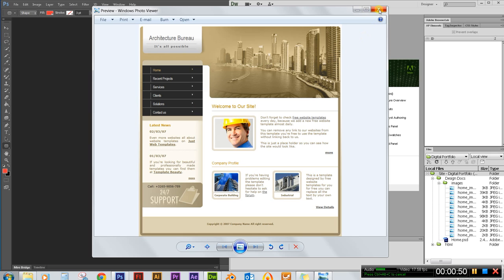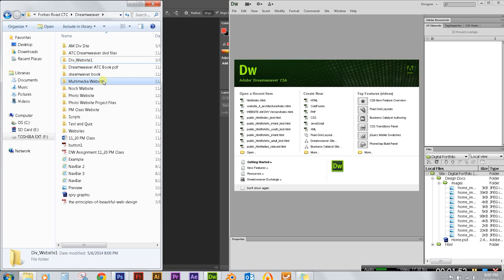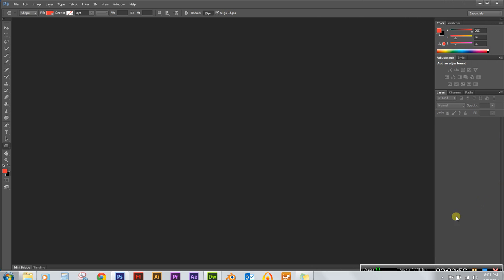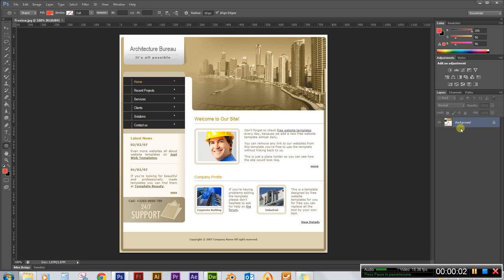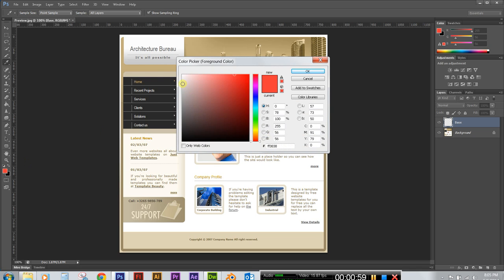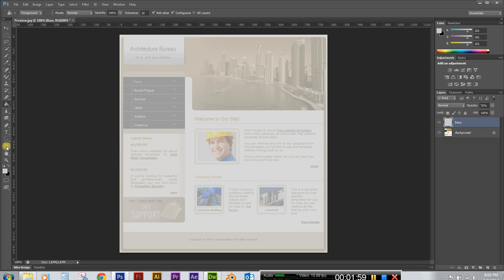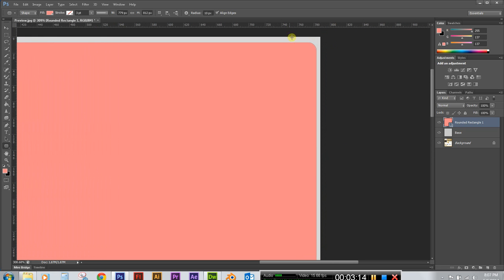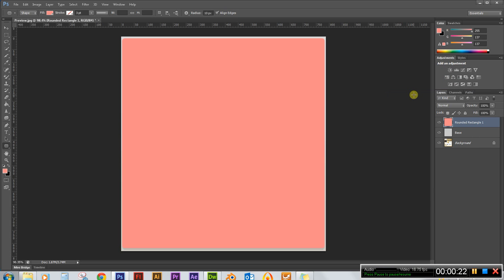Create a Div Based Website Using PS and DW: Part 1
Video for Forbes Road CTC Students.  Web Design using Div's with Adobe Photoshop and Dreamweaver.